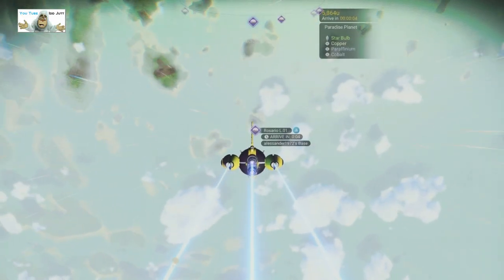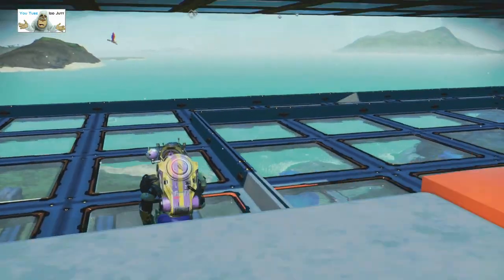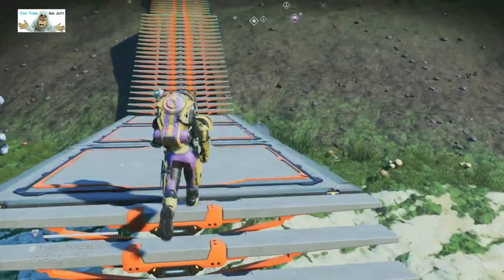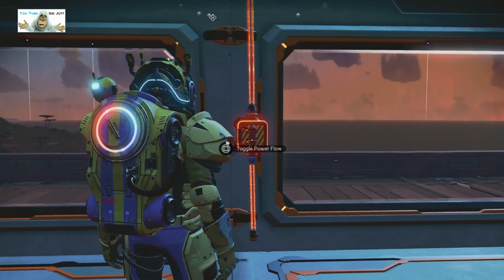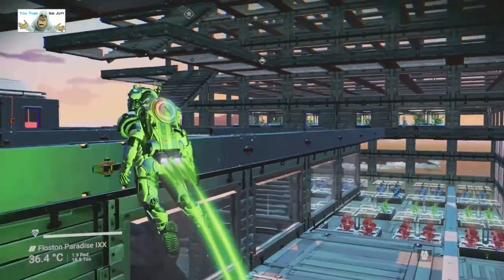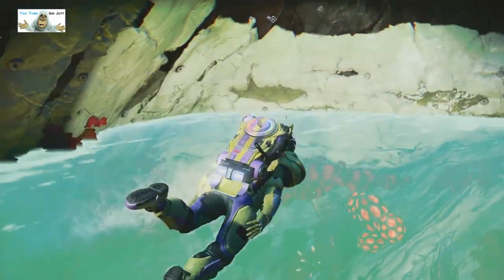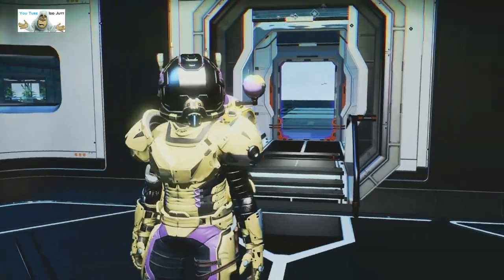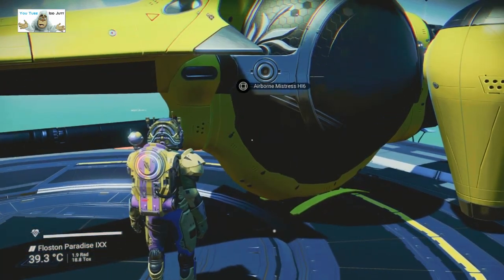#48| No Man's Sky | Player Bases | Aug 2021 | PS5 | Idd Jutt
August 2021, nip nip, black hole, hello games, idd jutt,